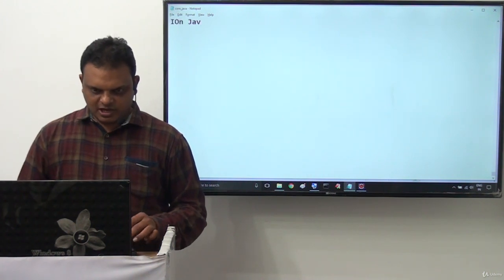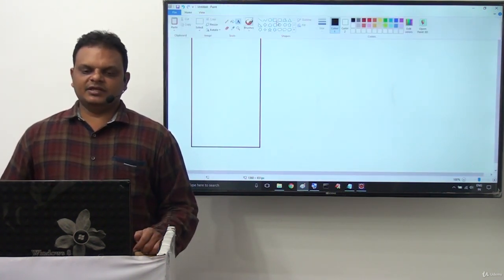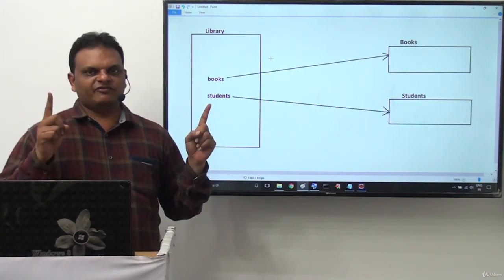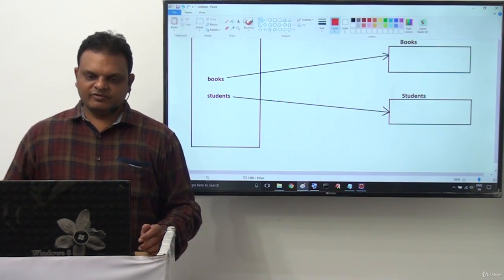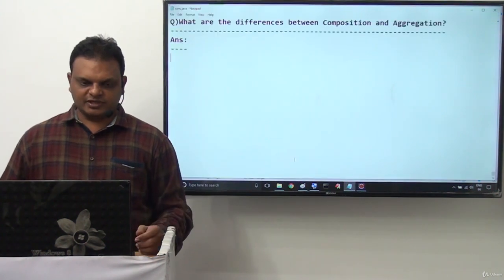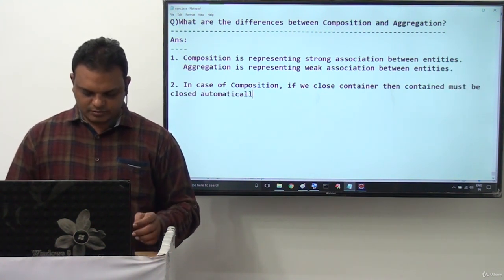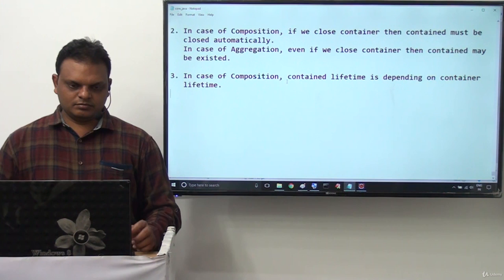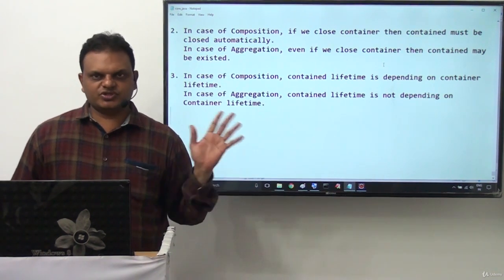195. OOPS : Relationships in Java : Associations : Composition Vs Aggregation